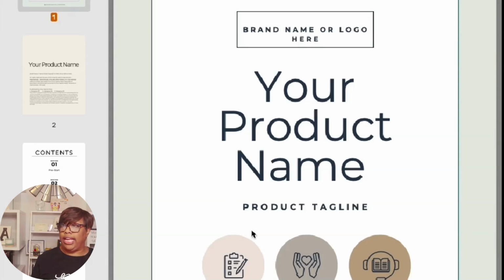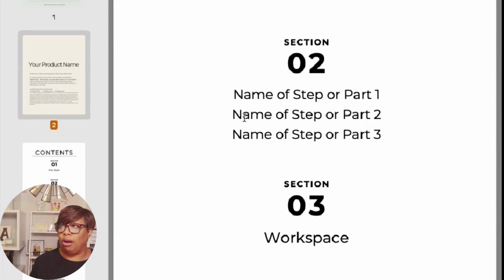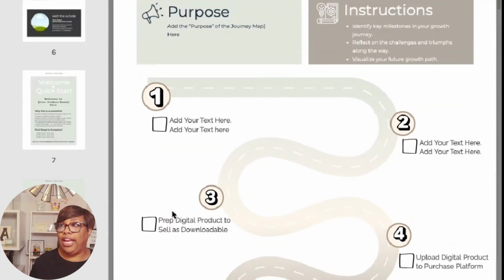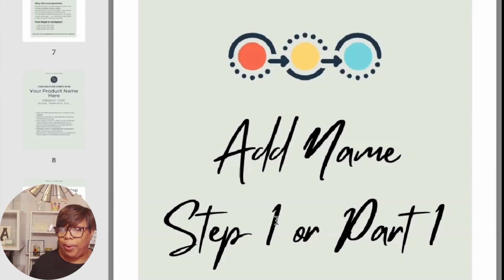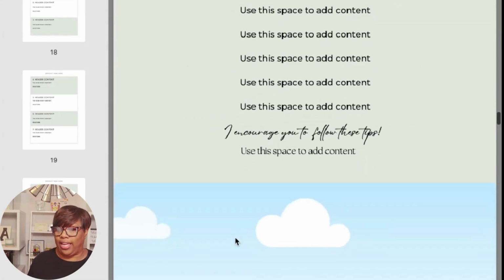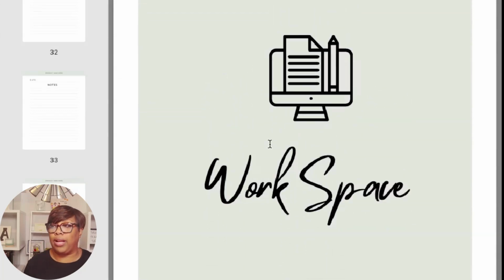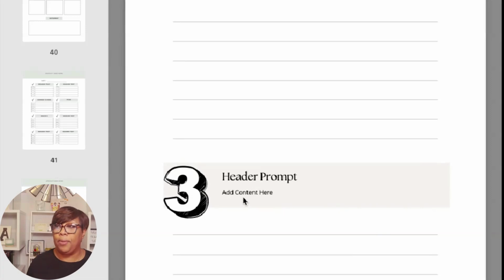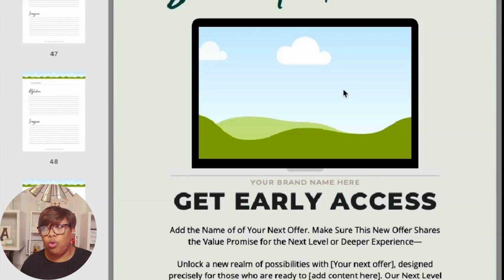Create a Digital Product in 1 Hour (Using This Exact Template)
💸 Ready to launch your digital product fast?

What if ONE hour could change your entire content creator journey?  I’ll walk you through exactly how to create a digital product in 1 hour to make $1K in 7 days (no design degree required 👀).

If you’re ready, you can grab my plug and play Instant Digital Product template and start selling TODAY.

TIME STAMPS
00:00 Intro: From Blank Page to Income
00:32 Welcome: Your Guide to Digital Product Creation
00:51 Step-by-Step Method to Create a Digital Product
01:29 Customizing Your Digital Product Template
02:11 Creating the Cover Page
04:11 Filling Out the Copyright and Content Sections
05:31 Pre-Start Section Overview
06:54 Core Content: Plugging in Your Knowledge
10:28 Workspace and Reflection Sections
12:08 Next Steps and Customization Tips
14:16 Final Steps: Download and Sell Your Product
14:53 Conclusion: Take Action and Make Money

👇 Comment ‘IK’ if you're ready to skip the overwhelm and start selling! digitalproducts canvatemplates makemoneyonline creatorbusiness smallcreatorwins passiveincome`